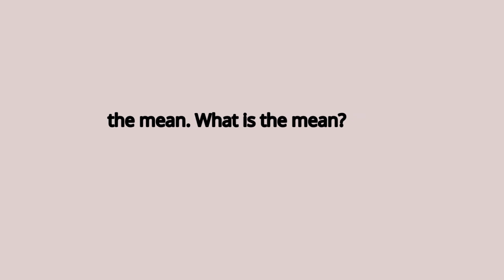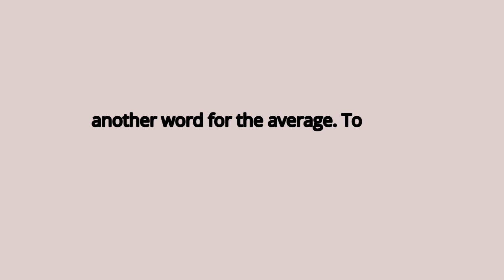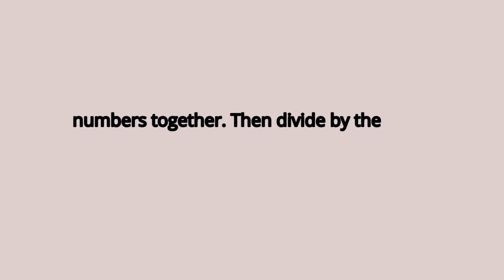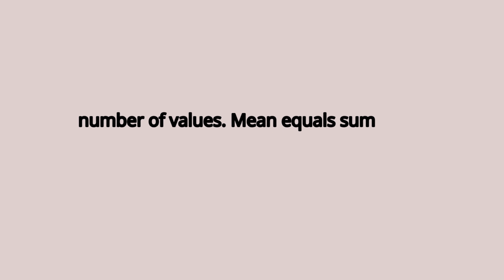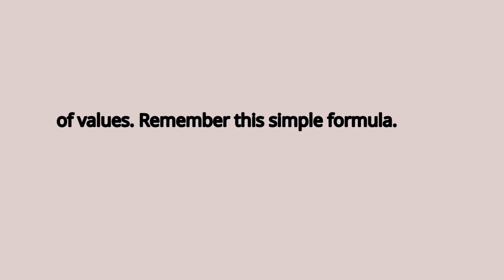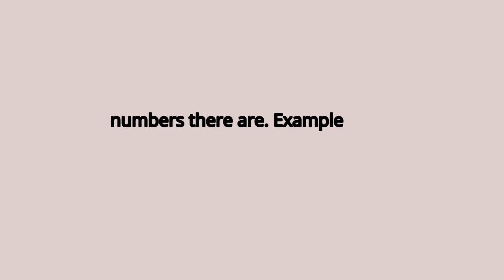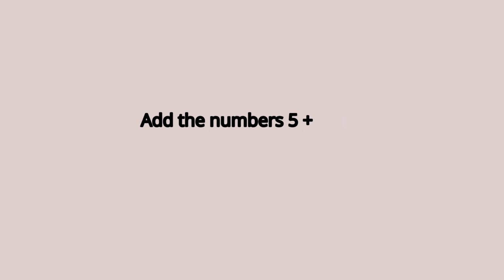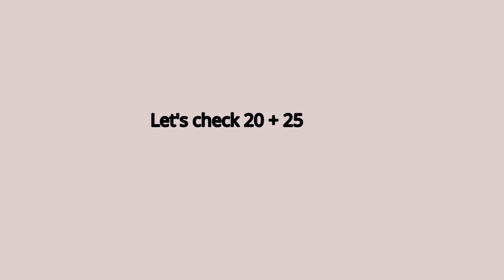you can not believe the technique the mean for beginners in very easy mode